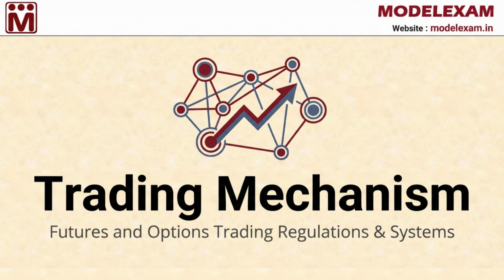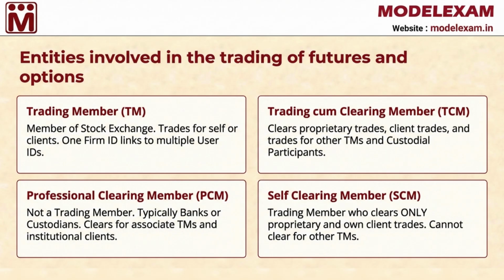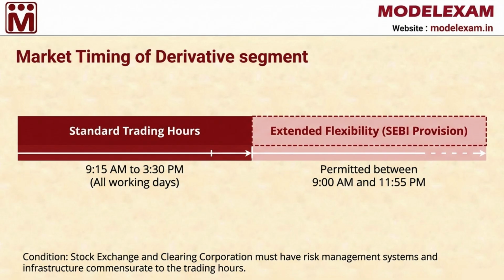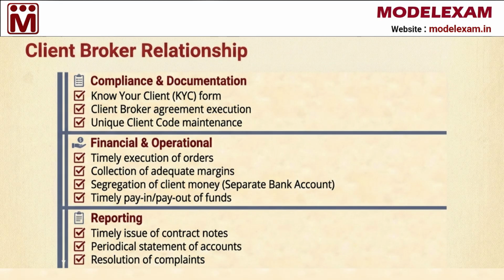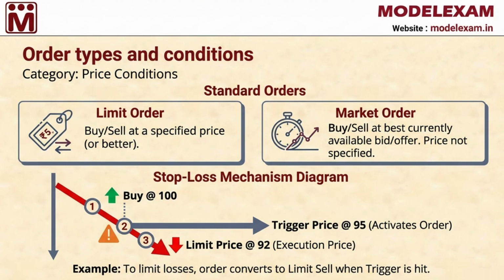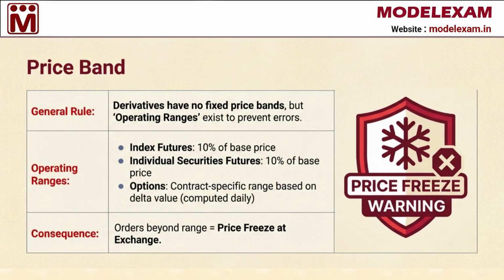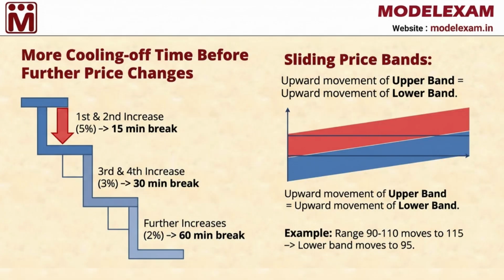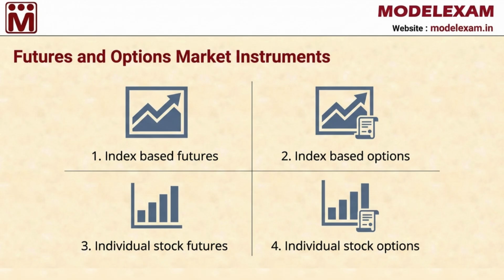Trading Mechanism of Futures and Options Explained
In this video, we will explore the trading mechanism of futures and options, looking at the rules, regulations, and systems that make these markets work. We compare the old open outcry system with today's electronic markets to understand how transparency and efficiency are maintained for every trader.

This guide covers the essential structure of the F&O market, including the roles of trading and clearing members, authorized persons, and corporate hierarchies. We break down critical concepts like standard trading hours, order types (Limit, Market, Stop Loss), and the specific logic used for order matching. Additionally, we explain risk management tools like price bands, cooling-off periods, and the latest regulatory updates from 2024 regarding price band criteria.

00:00 - Intro & History of Trading Systems
00:40 - Trading & Clearing Members Explained
01:20 - Authorized Persons & Market Timings
02:00 - Corporate Hierarchy & Broker Duties
03:00 - Order Types: Day, IOC, Limit & Market
03:45 - Stop Loss Mechanism & Matching Priority
04:30 - Price Bands & New 2024 Rules
05:30 - Cooling Off Periods & Sliding Bands
06:00 - Trader Workstation & Instruments